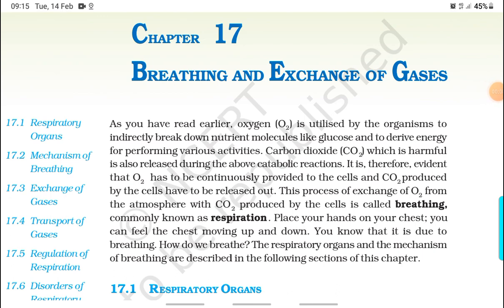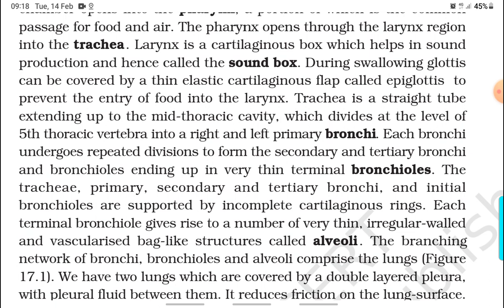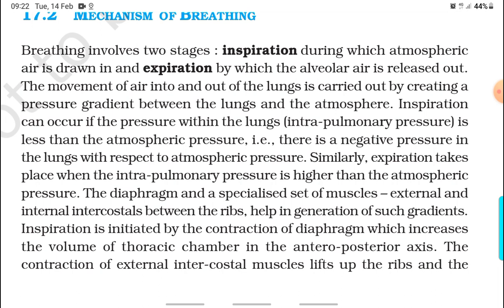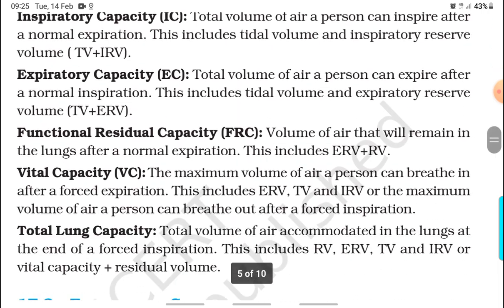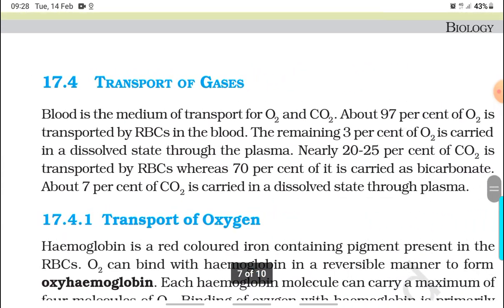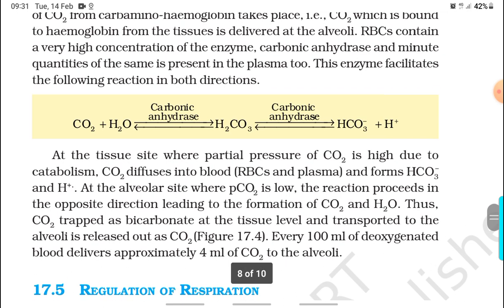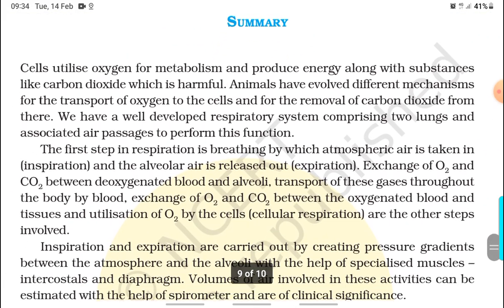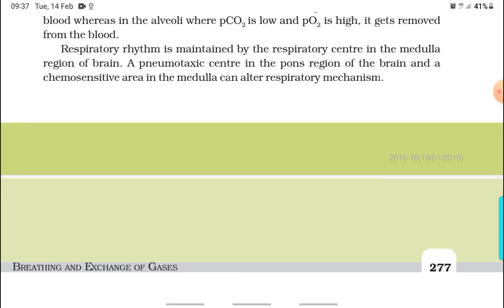Chapter 17| BREATHING AND EXCHANGE of GASES| NCERT| audiobook |Class 11| Biology| Reading